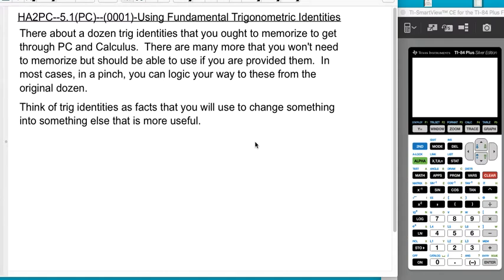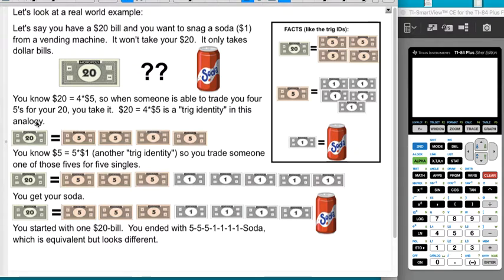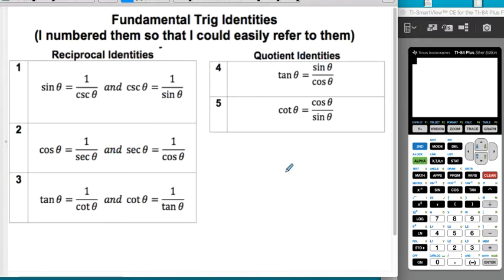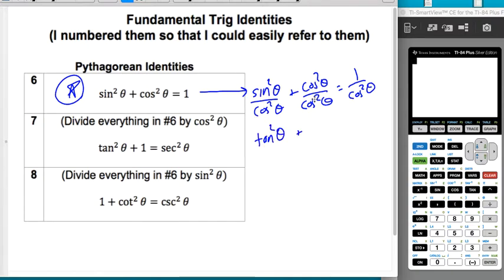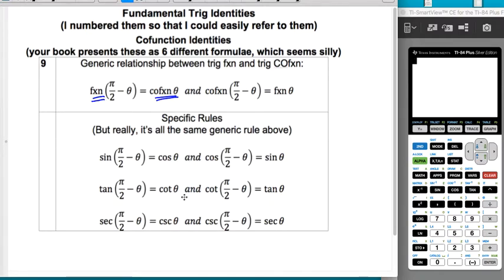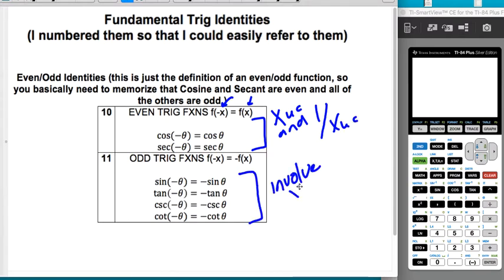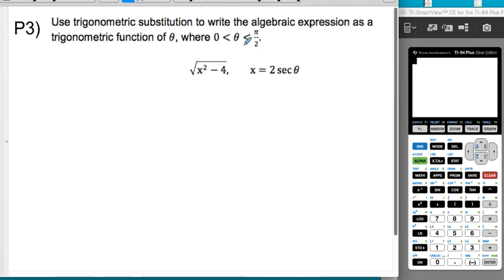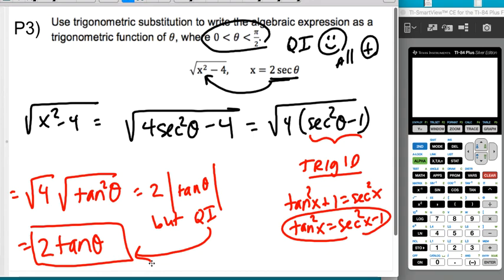5.1 (PC) (0001) Fundamental Trigonometric Identities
5.1 (PC) (0001) Fundamental Trigonometric Identities